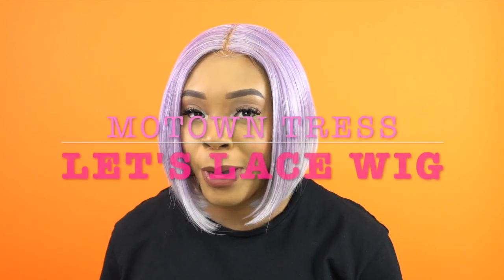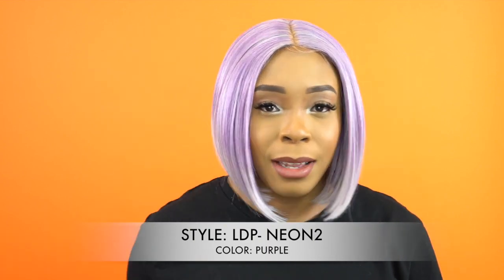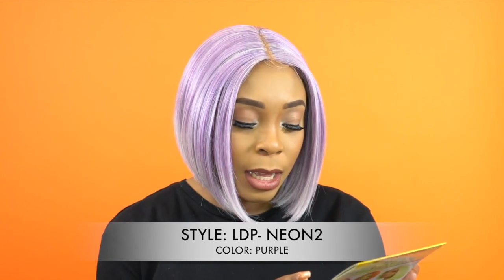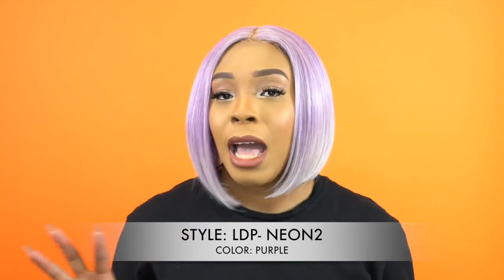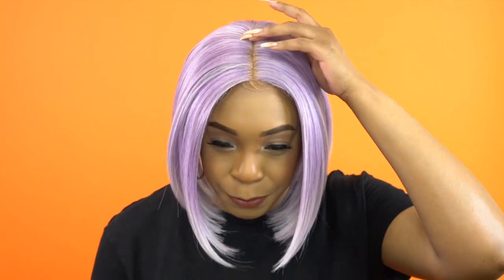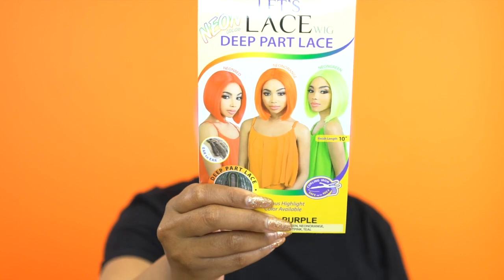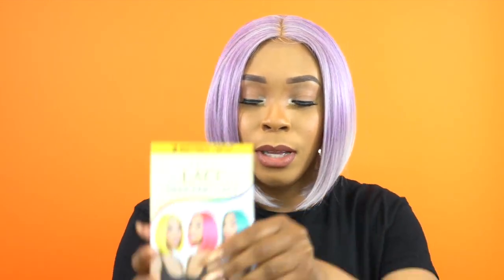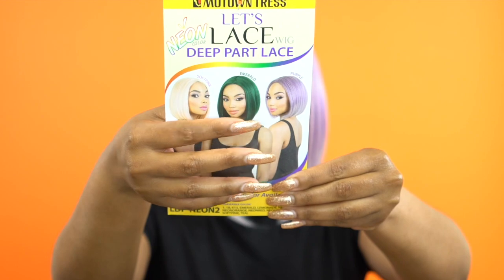Motown Tress Synthetic Hair Deep Part Let's Lace Wig - LDP NEON2 --/WIGTYPES.COM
COLOR: PURPLE

*Lace front
*Neon colors
*Yaki texture

AVAILABLE COLORS:
1, 1B, 613, EMERALD, LEMONADE,
NEONGREEN, NEONORANGE, NEONRED,
NEONPINK, PURPLE, SOFTPINK, TEAL